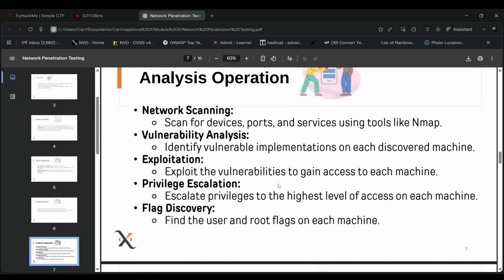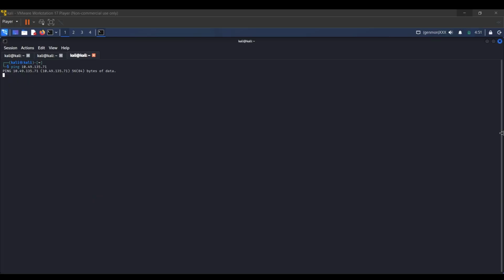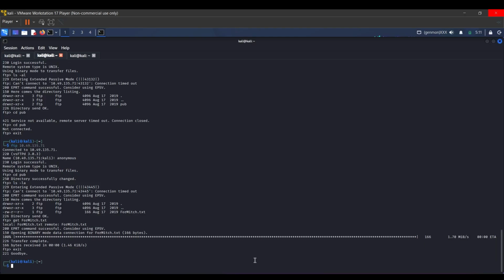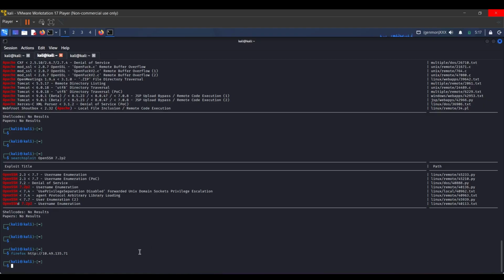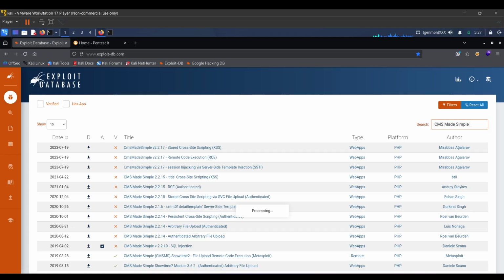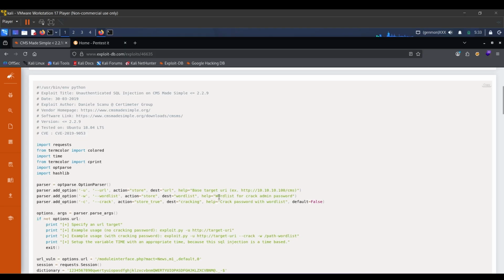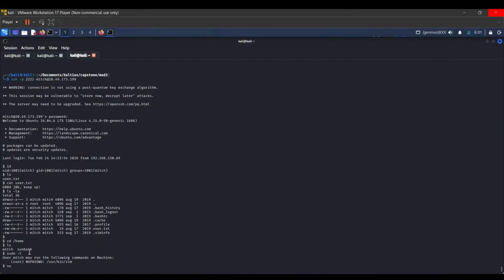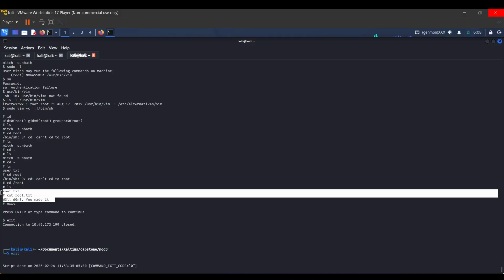Penetration Testing Cybersecurity By Carl Anthony Soberano CAPSTONE 3